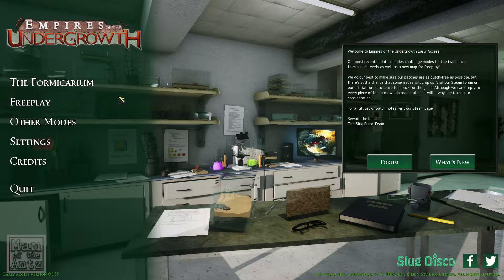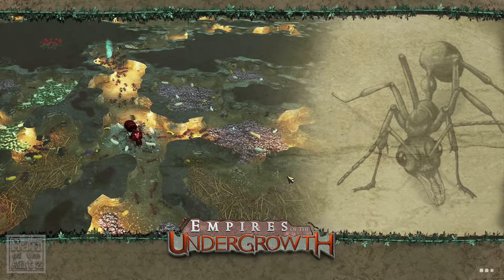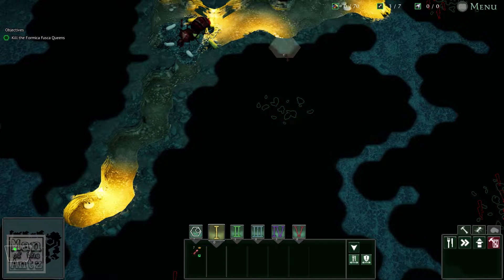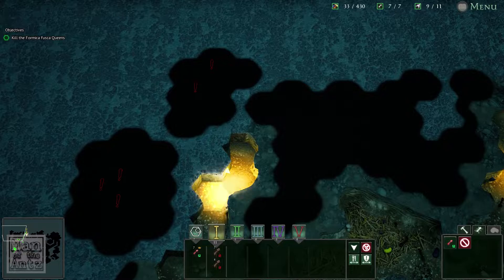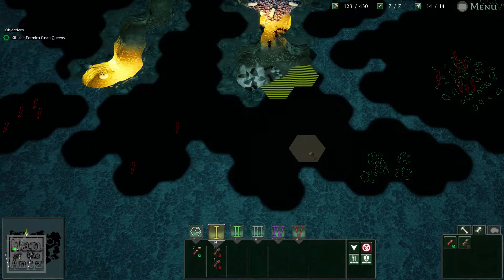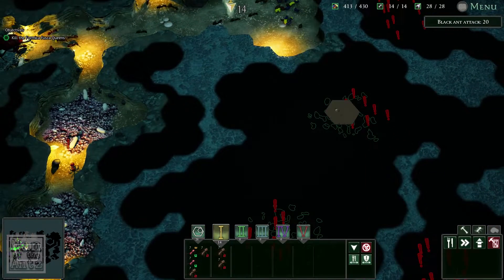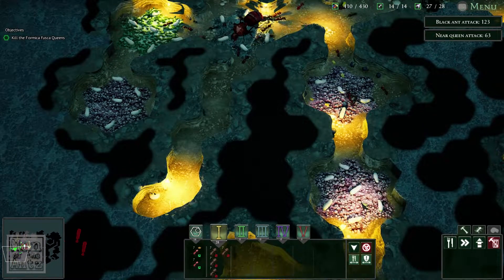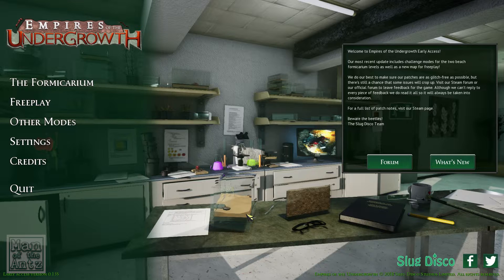Taking over The Nest | Empires of the Undergrowth - Part 16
Continuing our rampage through the Alpha Missions, we take on The Nest and the other ant colonies within...

You can find the playlist for Empires of the Undergrowth

If you think you might enjoy Empires of the Undergrowth you can find it

You can find out more about Empires of the Undergrowth